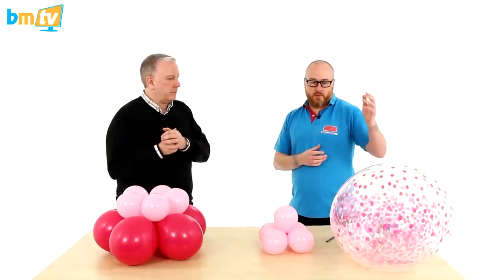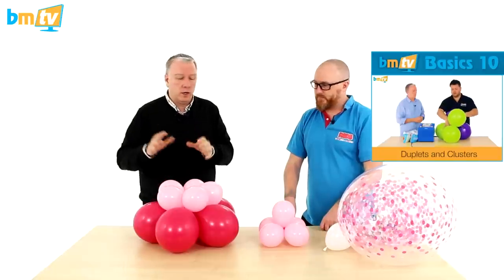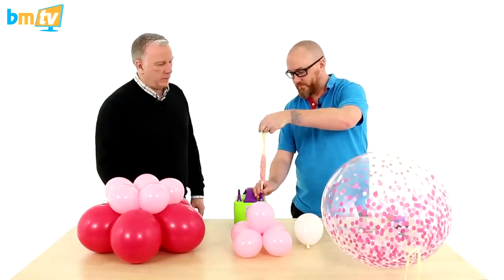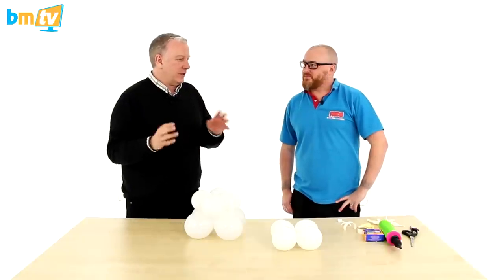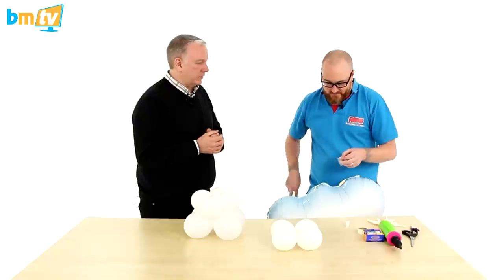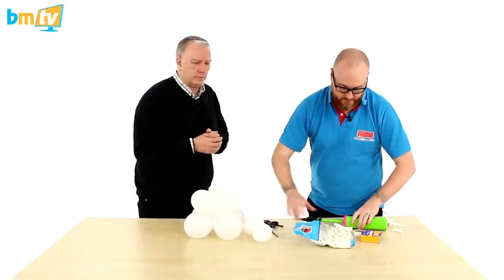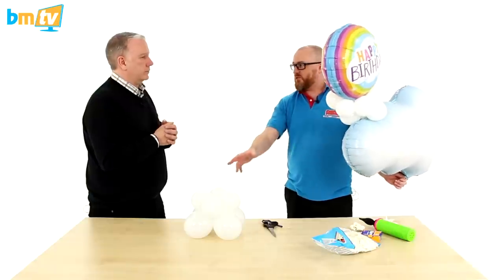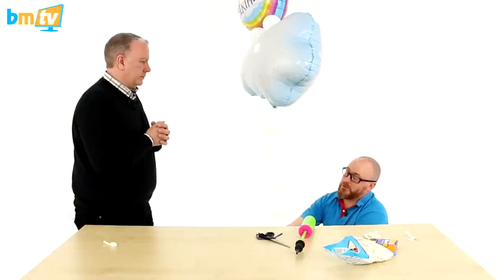Adding Value to your Designs with Mike Hurst - BMTV 210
This week on BMTV, we are joined by Mike Hurst from Reds to show us some tips and tricks on how to add value to your designs. Mike creates 2 designs: 1 air-filled and 1 helium filled, ideal for retail and balloon décor and adaptable for lots of occasions!